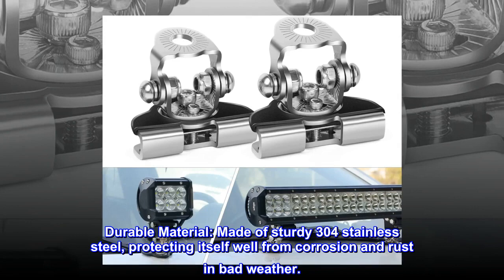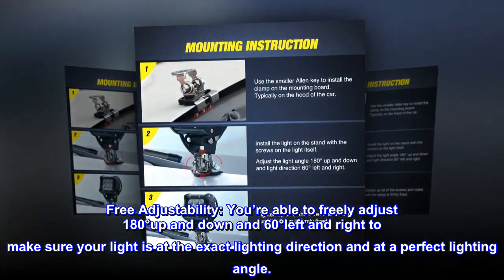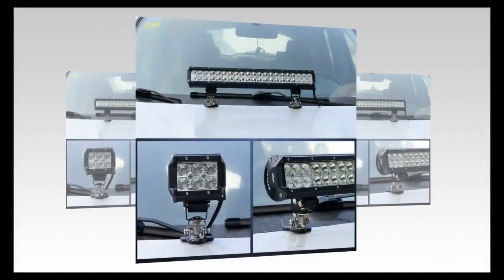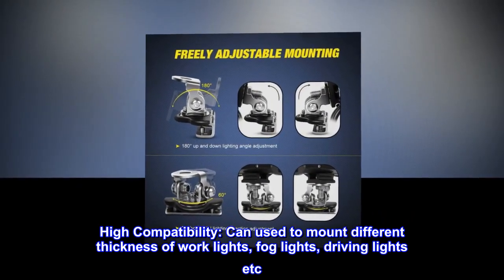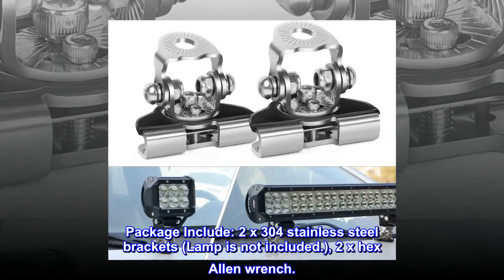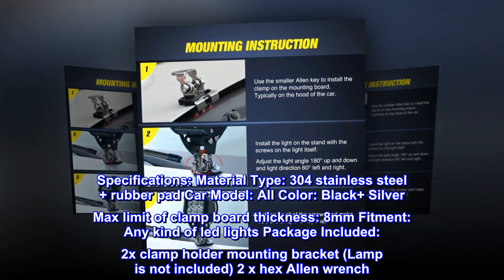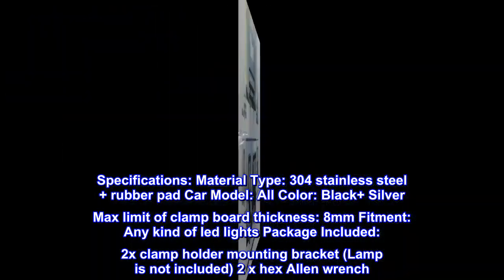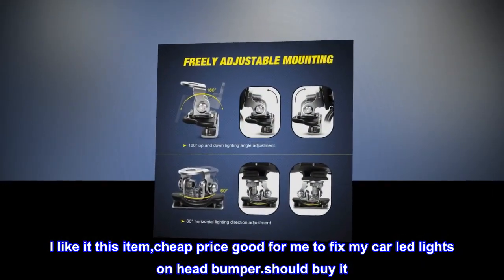LED Light Bar Mounting Bracket, Nilight 2PCS Universal Adjustable Pillar Hood Led Work - MOI Shop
LED Light Bar Mounting Bracket, Nilight 2PCS Universal Adjustable Pillar Hood Led Work

Durable Material: Made of sturdy 304 stainless steel, protecting itself well from corrosion and rust in bad weather.
Free Adjustability: You’re able to freely adjust 180°up and down and 60°left and right to make sure your light is at the exact lighting direction and at a perfect lighting angle.
No Drilling &Anti-slip Design: No drilling is required, just clamp the kit and tighten up. The clamp kit comes with anti-slip teeth and rubber pad to make sure a firm installation and no scratches left on the surface of the hood.
High Compatibility: Can used to mount different thickness of work lights, fog lights, driving lights etc. As only the max limit of the clamp board thickness on the vehicle is within 8mm.
Package Include: 2 x 304 stainless steel brackets (Lamp is not included.), 2 x hex Allen wrench.
Specifications: Material Type: 304 stainless steel + rubber pad Car Model: All Color: Black+ Silver Max limit of clamp board thickness: 8mm Fitment: Any kind of led lights Package Included: 2x clamp holder mounting bracket (Lamp is not included) 2 x hex Allen wrench

 the best item but too small.
I like it this item,cheap price good for me to fix my car led lights on head bumper.should buy it